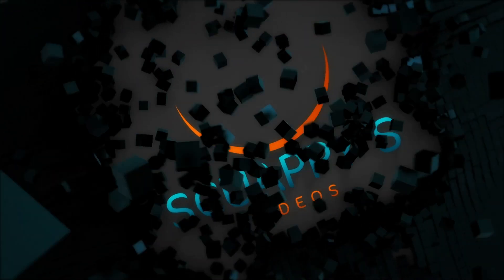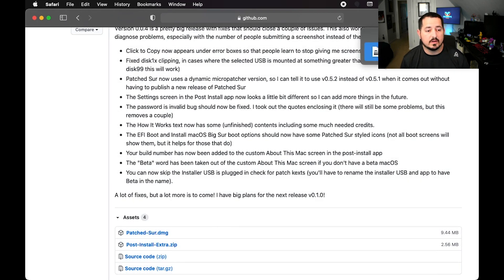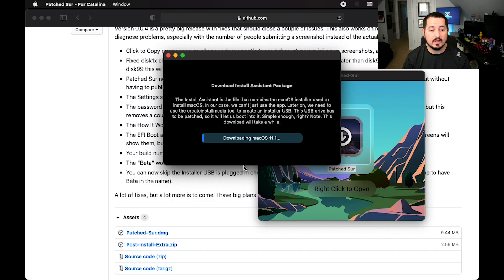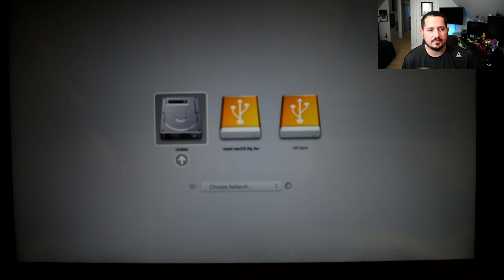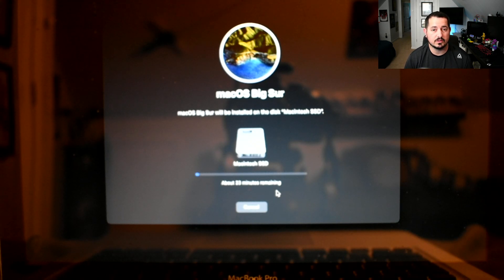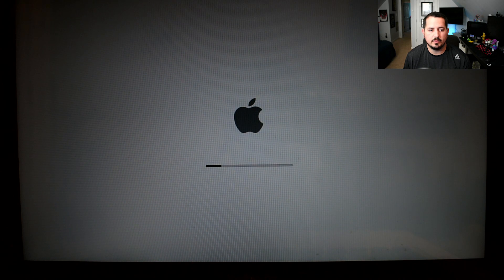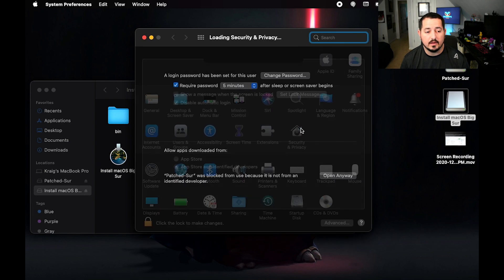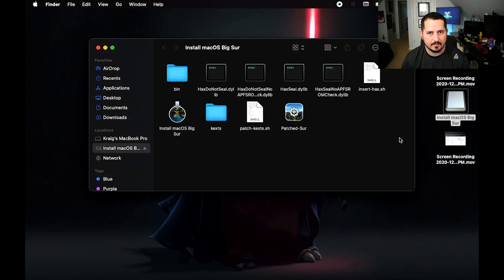[Tutorial] Update MacOS Big Sur to 11.1 on a 2012 MacBook Pro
Here is how I updated MacOS Big Sur from 11.0.1 to 11.1 onto my unsupported 2012 MacBook Pro, I hope that this small tutorial helps you with updating MacOS Big Sur on your unsupported Mac!

***Digital Voice Recorder
***Nikon D3400
***Flexible Tripod